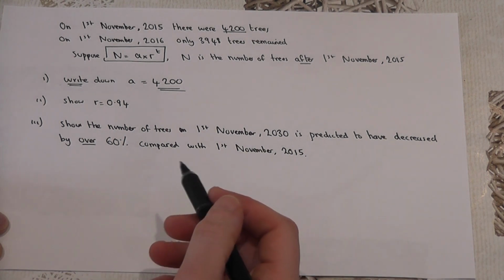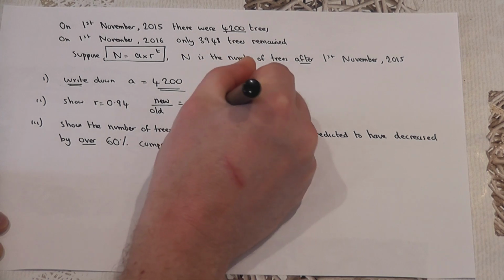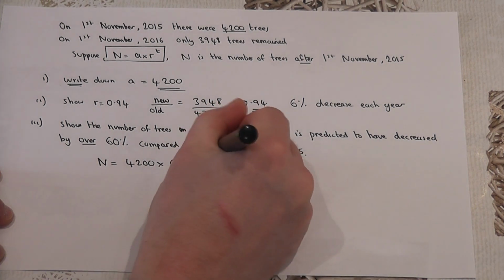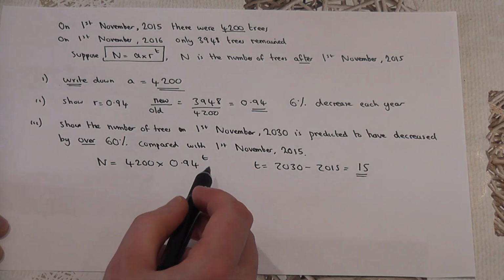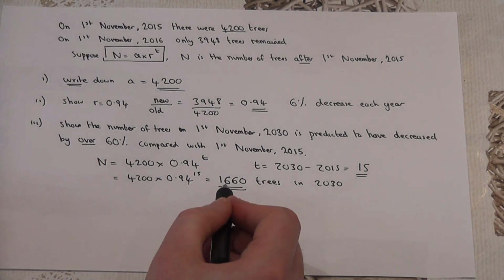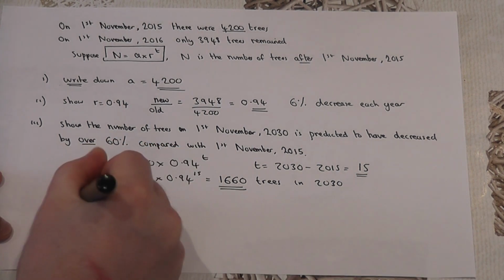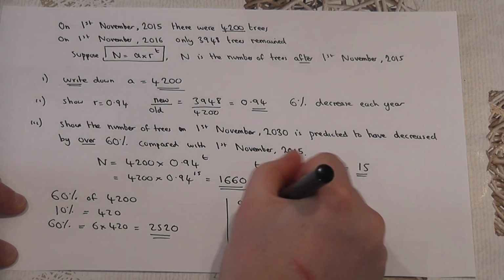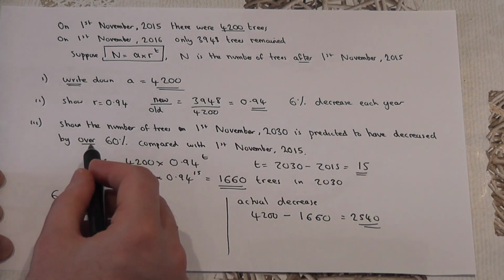exponential problem find r